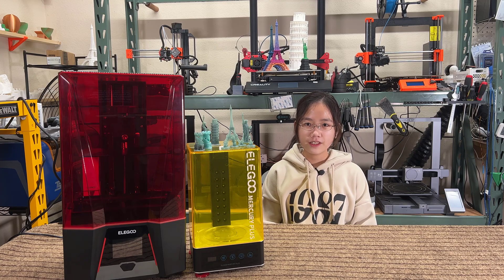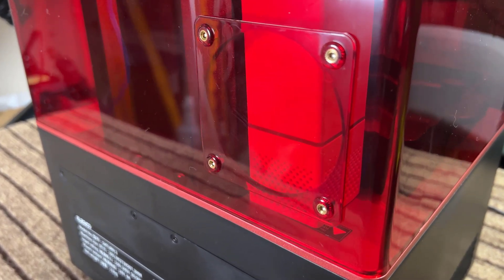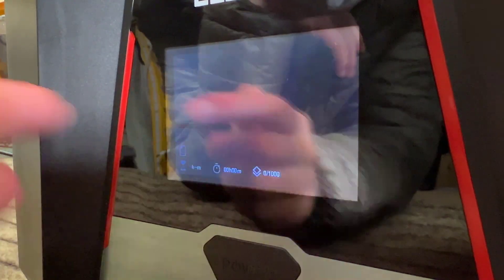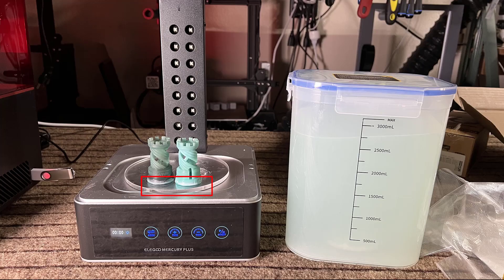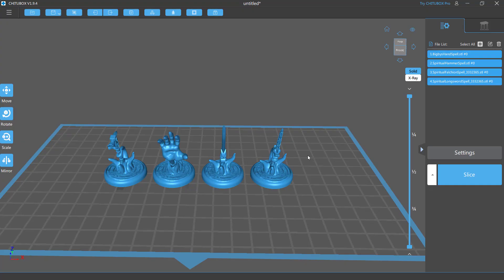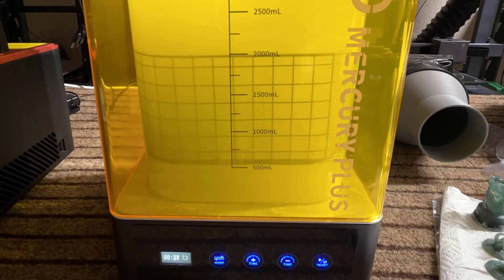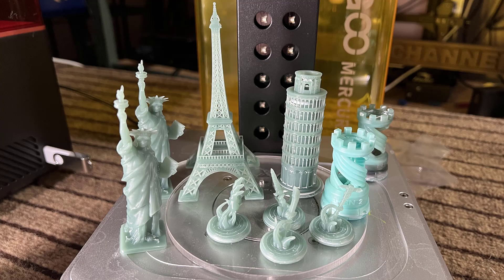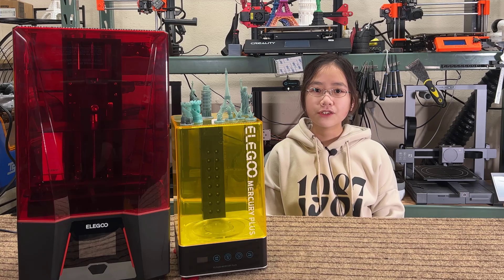Elegoo Saturn 2 8K mono resin 3D printer: An affordable high-detailed high-speed resin 3D printer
00:00 Intro
01:51 Unboxing & Setup
03:20 Test prints
06:43 Compare to Prusa MK3S+ and Ultimaker S3 on high-detailed print
07:55 More test prints
08:53 Saturn 2(8K) VS Mars Pro(2K)
09:45 My thoughts and Conclusion

Welcome back to Aurora Tech Channel. Today, I will be reviewing this Elegoo Saturn 2 8K resin printer. Personally, I prefer FDM printing over resin printing as I mainly print functional parts. After a print is finished, most of the time, you can just grab it without any post-processing, unlike resin printing, where you need to wash the model and cure it using UV light.

However, there are limitations to FDM printing, like how you can’t print models with tiny details. Resin printers, on the other hand, have a much higher resolution and are very affordable too. Generally, an entry-level resin printer for $200 or less comes with a 2K resolution, a $300 one comes with a 4K resolution, and one with an 8K resolution only costs around $400-$500. The Saturn 8K series comes with 2 models: the Saturn has a slightly smaller printing volume at 218x123x210mm and costs $450, while the Saturn 2 comes with a slightly taller Z axis at 218x123x250mm and costs $550. This means the Saturn 2 can print models as tall as an Ender-3, which is pretty large compared to other standard resin printers.

Besides the 10” 8K resolution mono LCD screen, this printer also comes with 2 linear rails on the Z-axis, a USB-powered air filter, an all-metal resin tray, and a cut-out at the back of the cover for you to connect a duct to exhaust the air outside. I would like to thank Elegoo for sending me this machine to review, and with that, let’s get started.

ELEGOO Mercury Plus Washing & Curing Station V2.0 (2 in 1)

ELEGOO Mercury X Bundle Washing Machine and Curing Machine

Comgrow Smoke Purifier (I use it for printing ABS or other toxic materials):